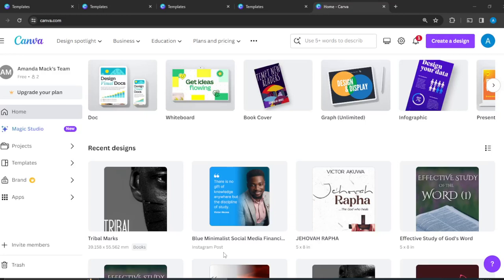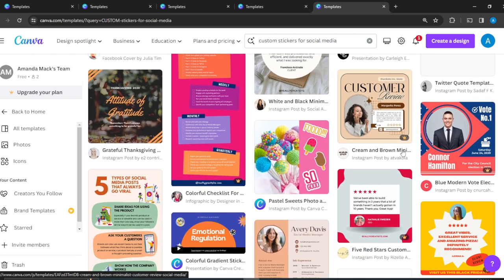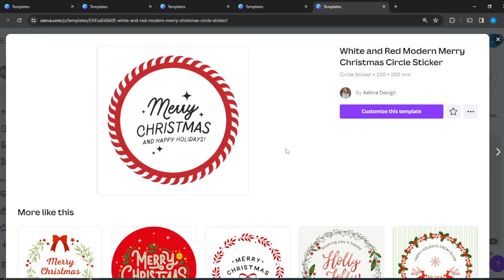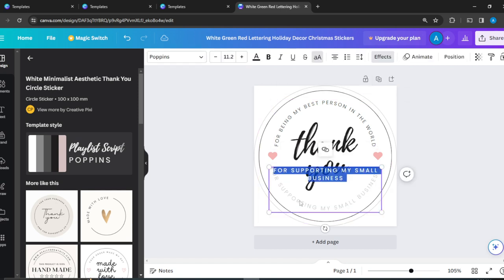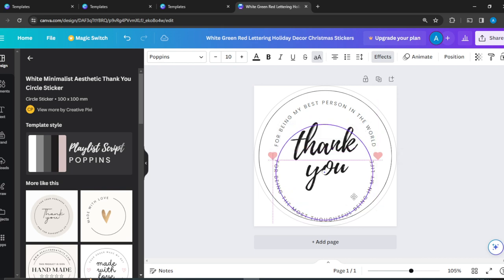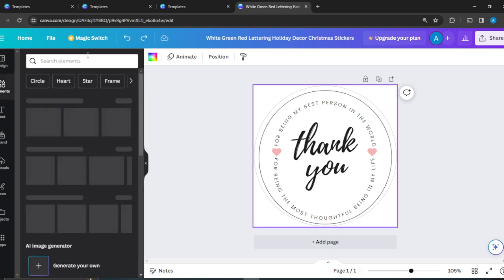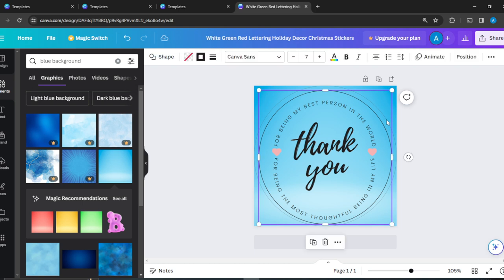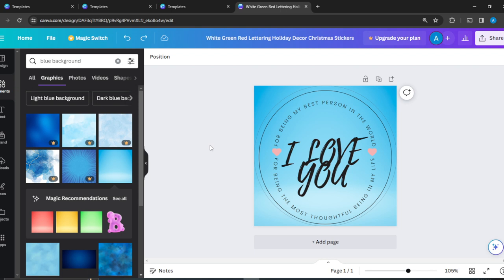How To Make Custom Stickers For Social Media In Canva (Quick Tutorial)​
Today we talk about How To Make Custom Stickers For Social Media In Canva, so stay until the end of the video to see the full explanation.